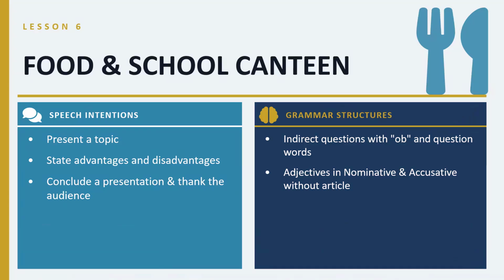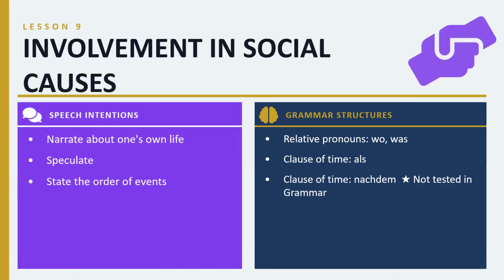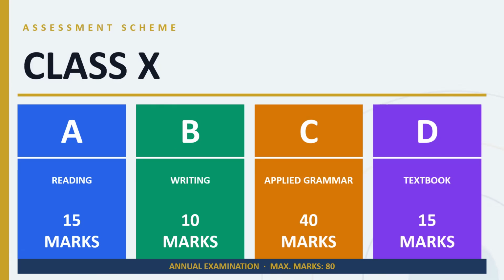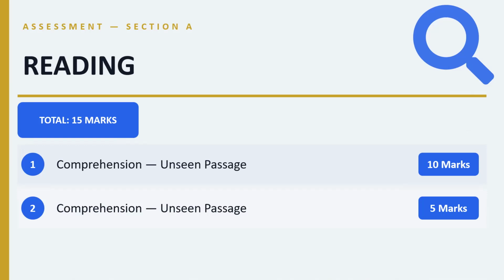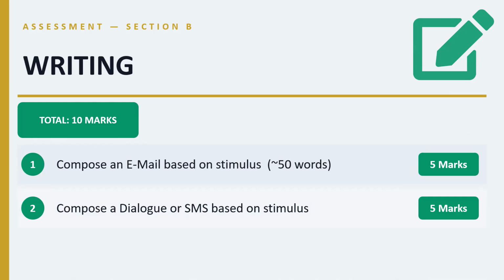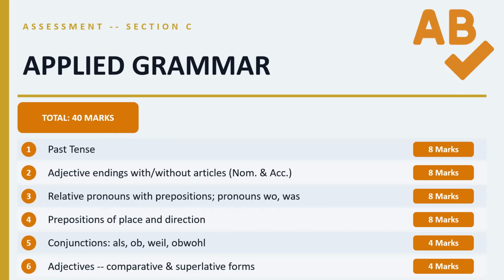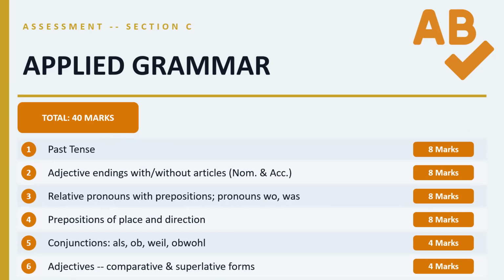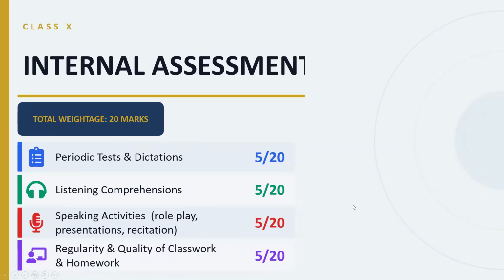CBSE Class 10th German